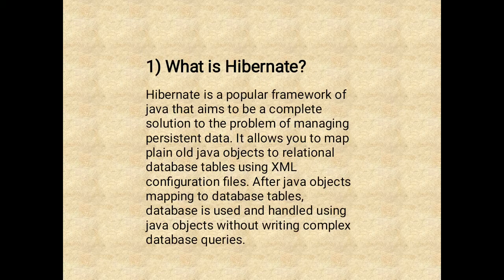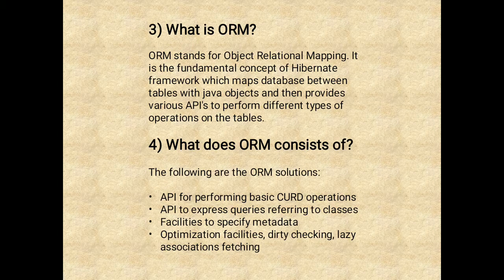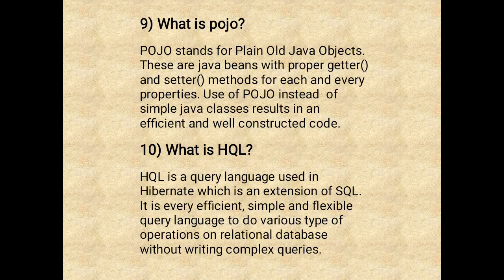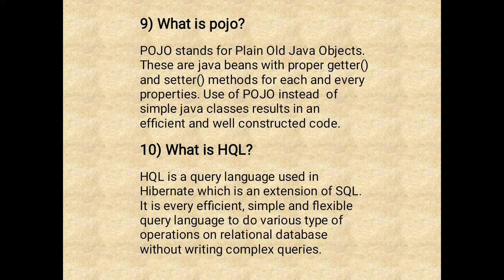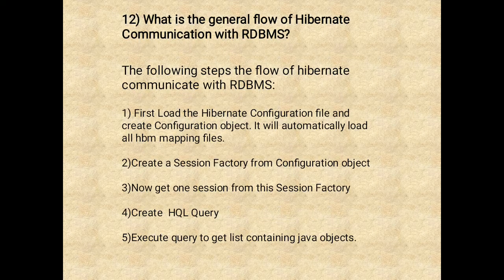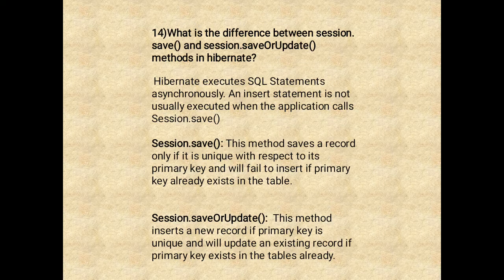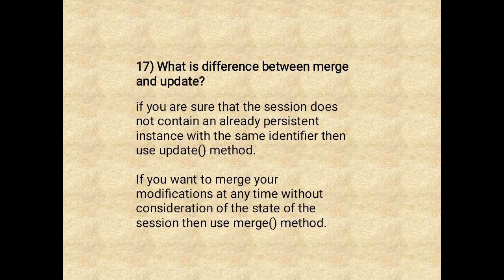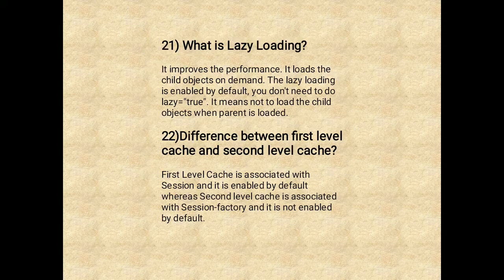Hibernate Interview Questions and Answers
In this video you will learn frequently asked Hibernate Interview Questions and answers